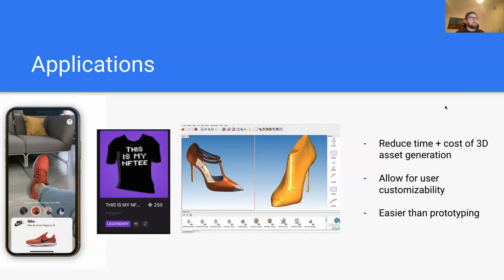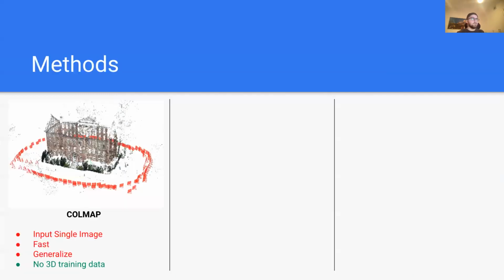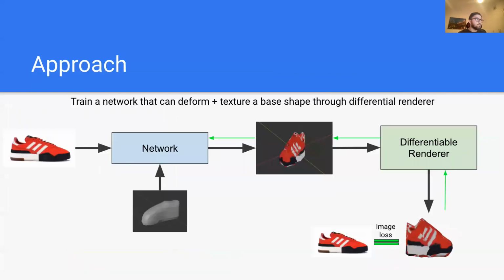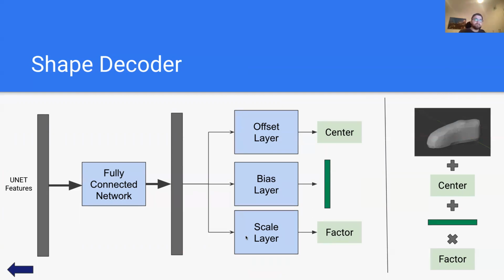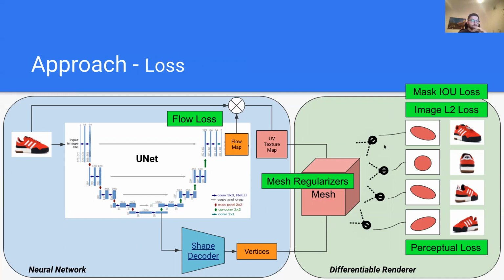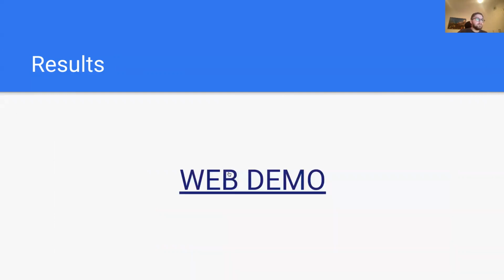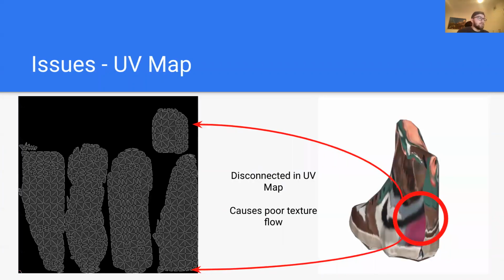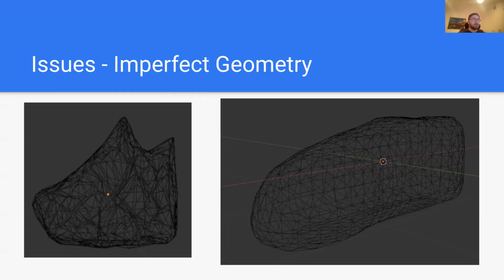COMP6381 - 2D shoe image to 3D model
Video for COMP6381

Built using pytorch and NVIDIA kaolin